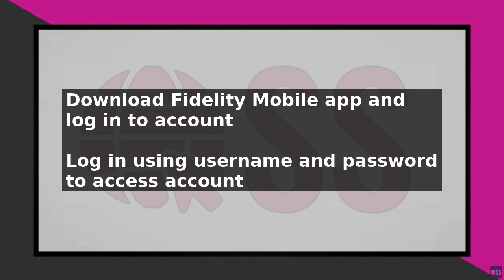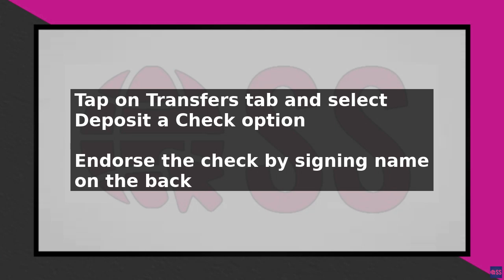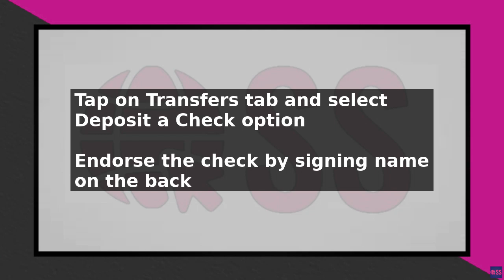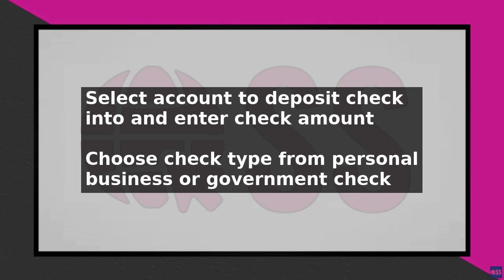How To Deposit Check On Fidelity Mobile (2025)